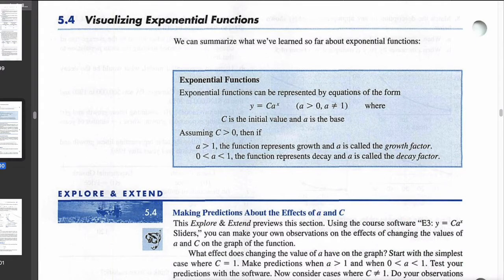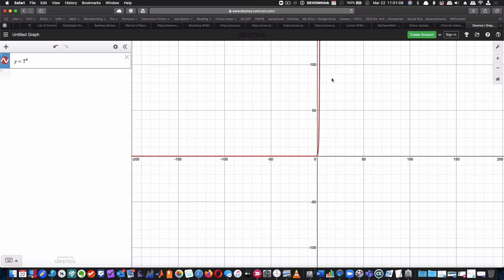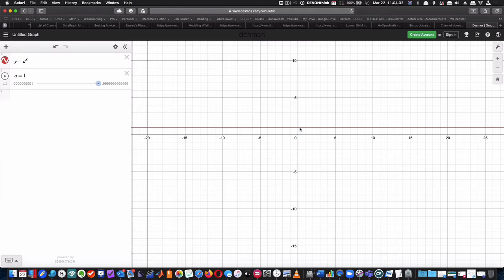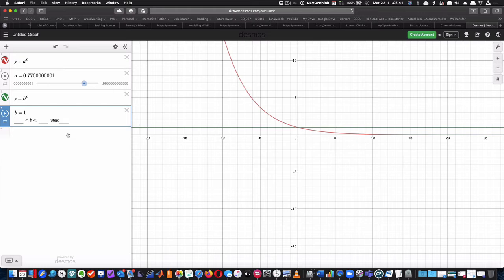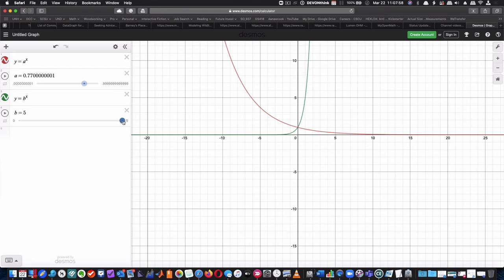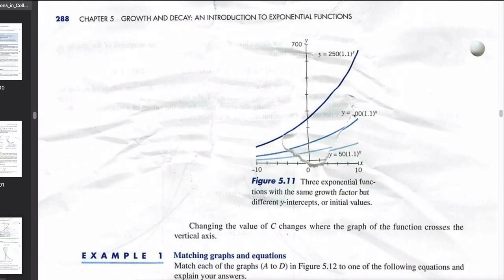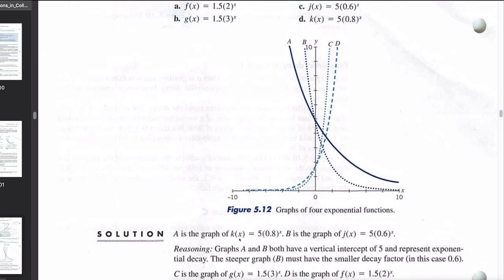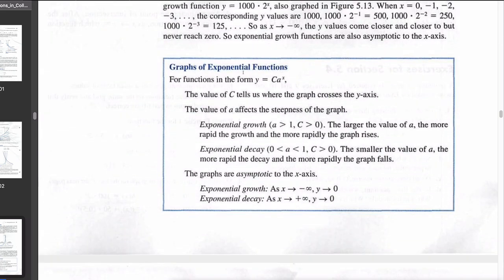SCSUMAT108 Visualizing Exponential Functions